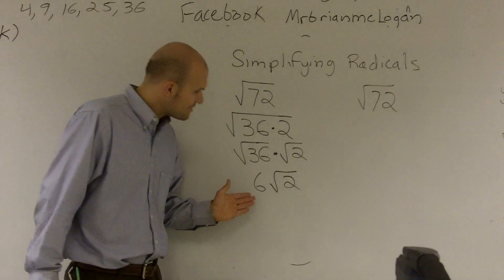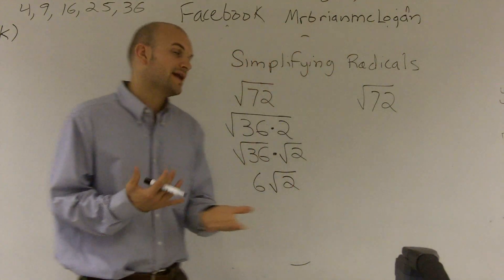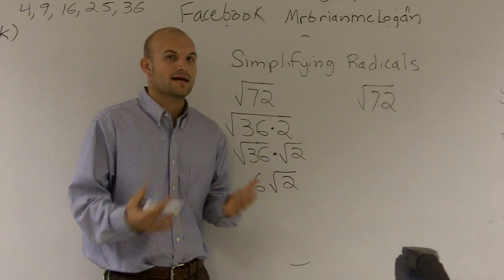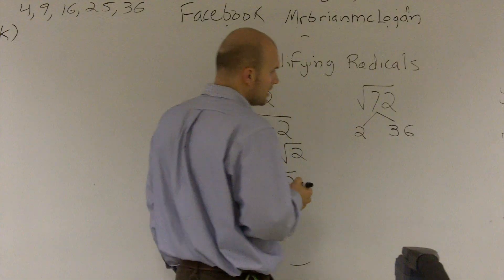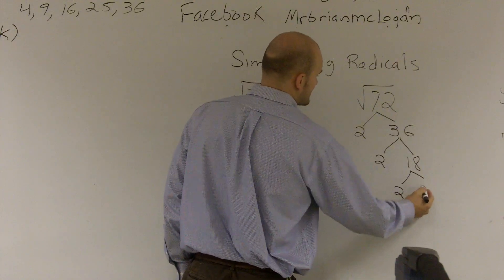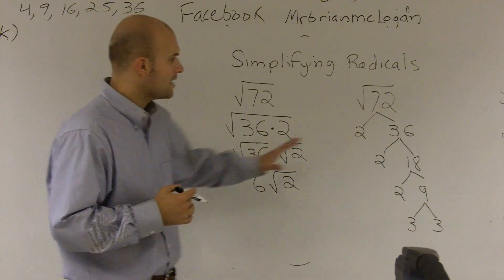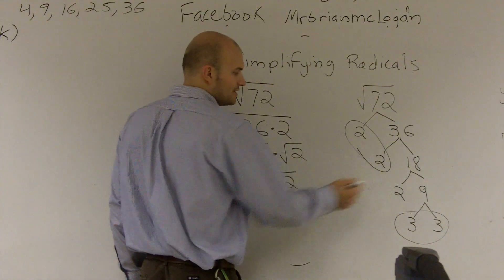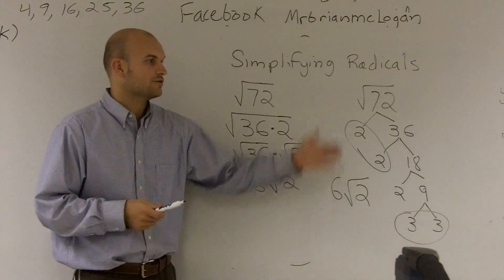Simplifying Radicals by Factoring - Simplify Radicals with Factor Tree